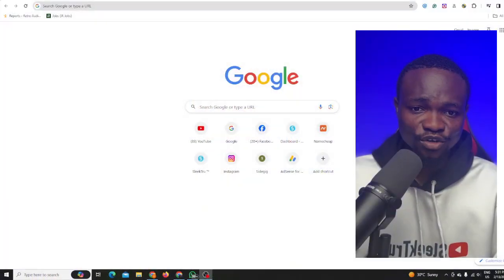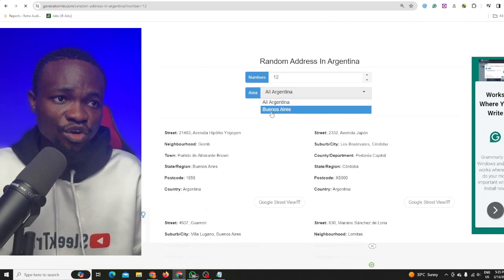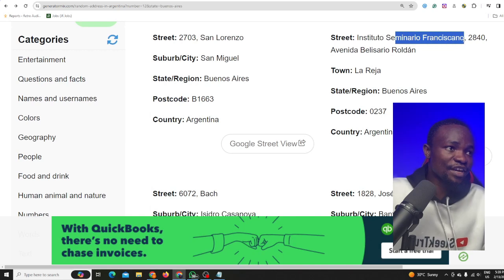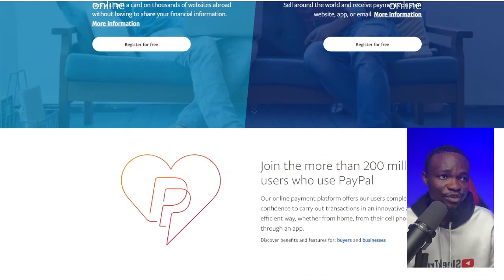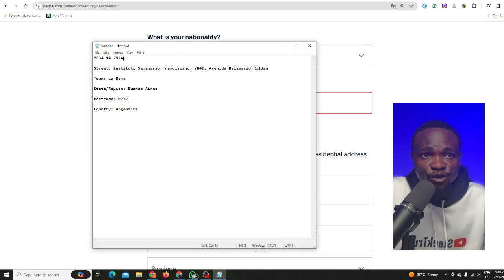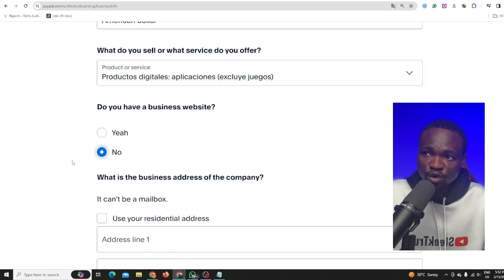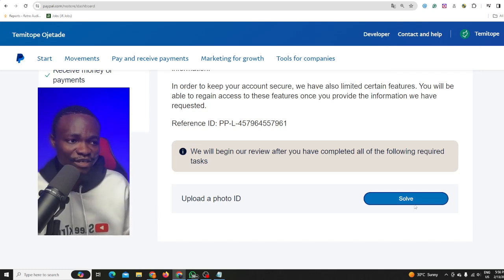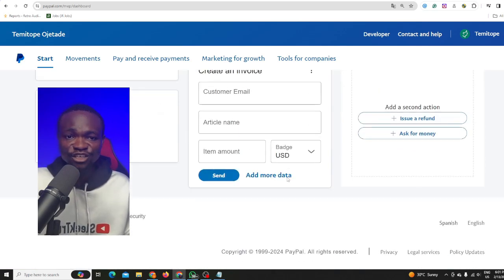How To Create A PayPal Account In Nigeria in 2024 | Send And Receive Funds Via PayPal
In this video, i have created a working method on how to create a PayPal account in Nigeria with the ability to send and receive funds.

Thank you for your support!  Everything in this video is based on the information I learned from online resources, my own experience, and the books I have read. All information and opinions shared on this channel are believed to be accurate at the time of making the video and the audience has the right to make adequate verification also before making a decision.